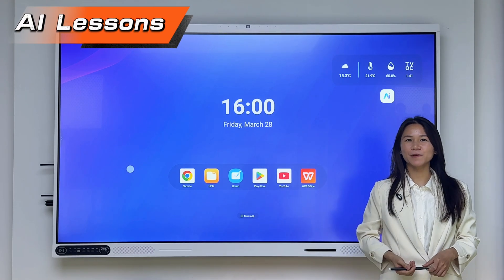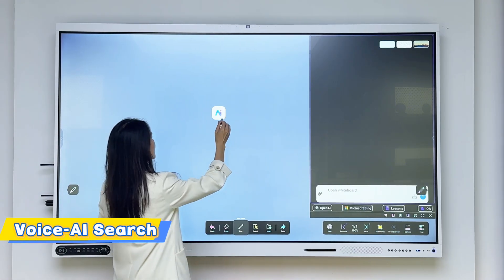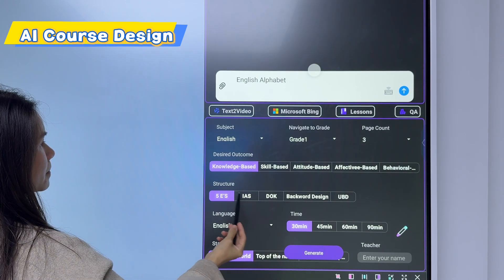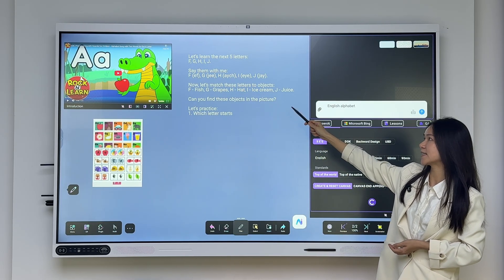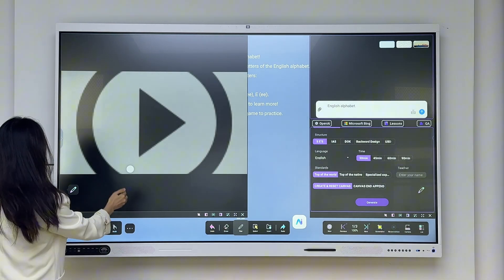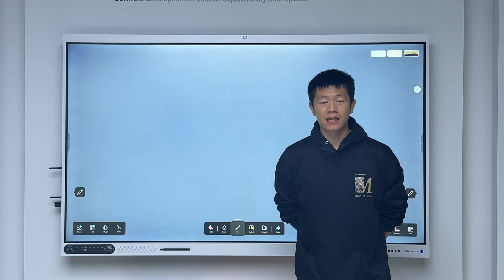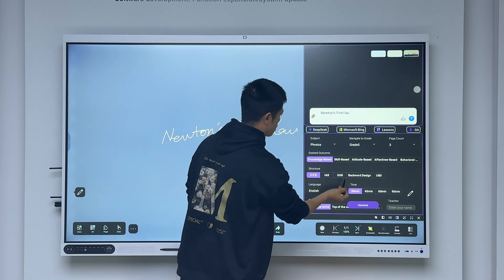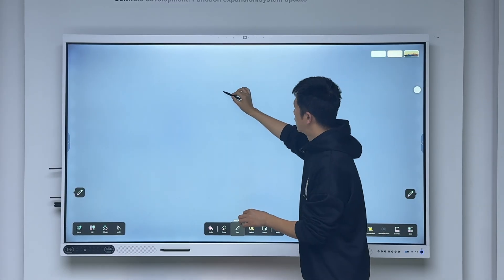How to use the AI in lessons and teachings | Riotouch AI Lessons | AI Voice |Riotouch Umind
🚀Riotouch UMind: the AI-powered interactive flat panel with One App for all teaching needs!

✨Revolutionize classrooms with GenAI for quizzes, 3D simulations, and lesson plans aligned with mainstream frameworks like 5 E’s, IAS, DoK, Backward Design, and UBD.

📚Designed for top-tier educators, it delivers Knowledge-Based, Skill-Based, Attitude-Based, Affective-Based, and Behavioral-Based outcomes effortlessly. Support any language, simplify teaching, and inspire engagement with Riotouch’s complete digital classroom solution.

🌟Make lessons easy, interactive, and universally effective—no restrictions, just innovation!

👉 Start creating today!